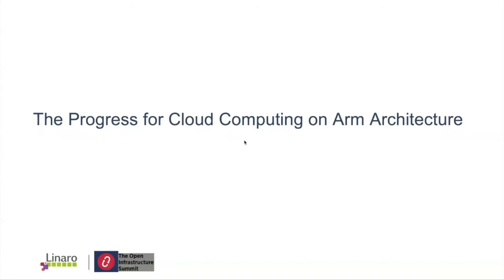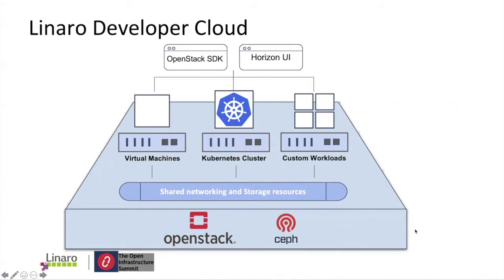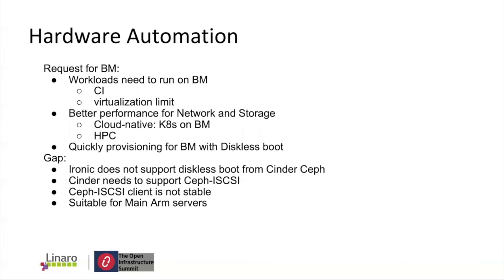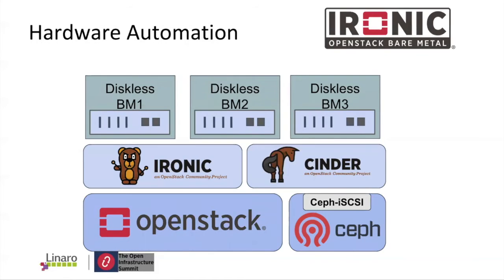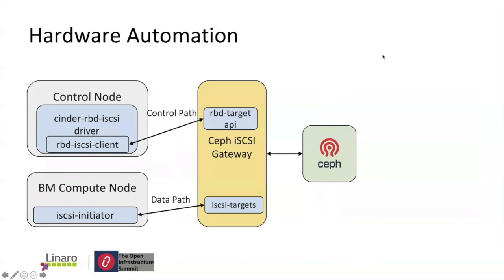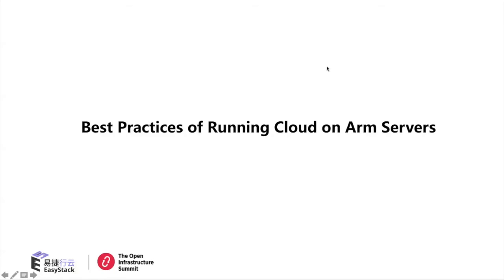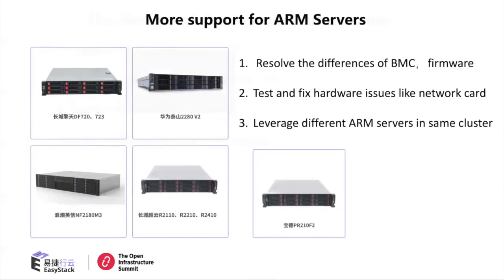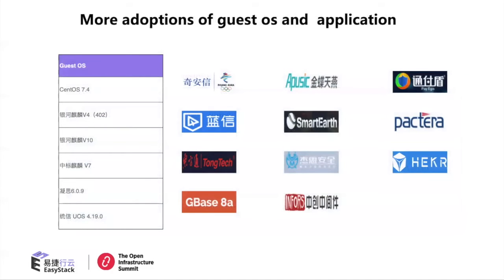The Progress for Cloud Computing on Arm architecture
The Arm architecture has topped the list of world's TOP 500 supercomputer for the first time, it is a significant sign for the adopting of Arm architecture in the enterprise market. The Arm server has now attracted more and more attention due to its multi-cores, low power consumption, and autonomous control. With more and more CPU vendors joining the Arm camp, it could be a good alternative alongside with X86.
In the Open Infrastructure, OpenStack, Ceph, have enhanced the support on Arm servers for a while, as well as the virtualization level such as Qemu and KVM. Besides, the performance of applications in Big data, Database, and Web have been largely increased after lots of upstreaming work.
In this presentation, we will cover the main open-source communities’ development and performance tuning for Arm64 architecture. Moreover, we will share the challenges we've met and the experience we have when landing Arm64 on the Open Infrastructure.

Speakers: ChangBo Guo, Zhenyu Zheng, Kevin Zhao
Track: Getting Started